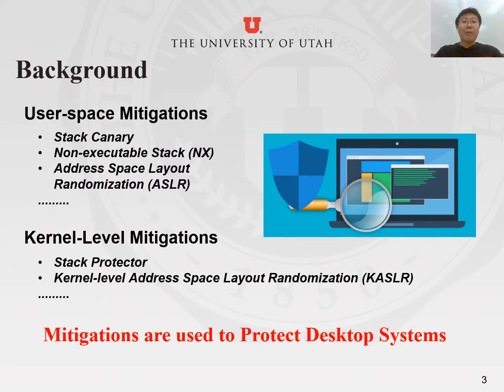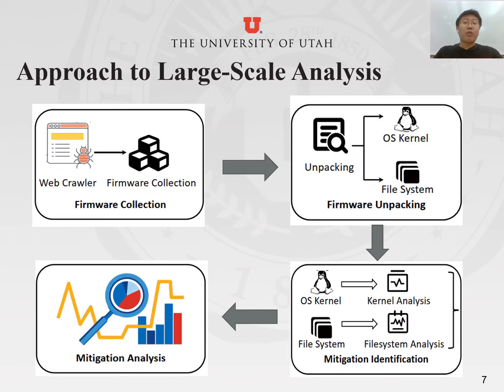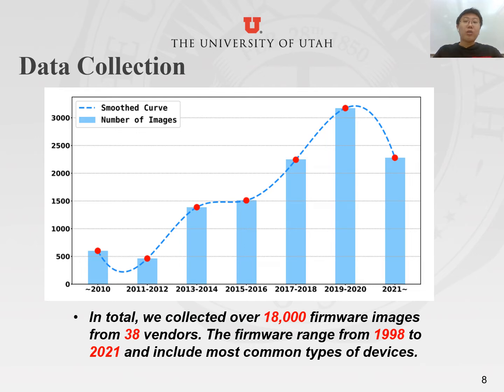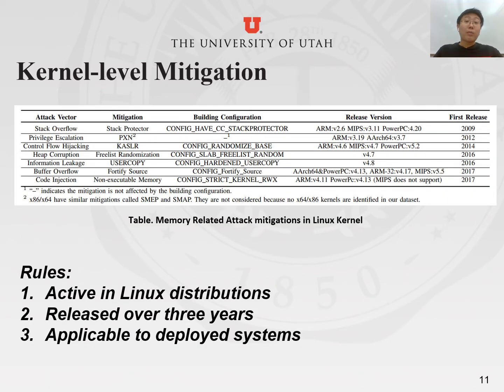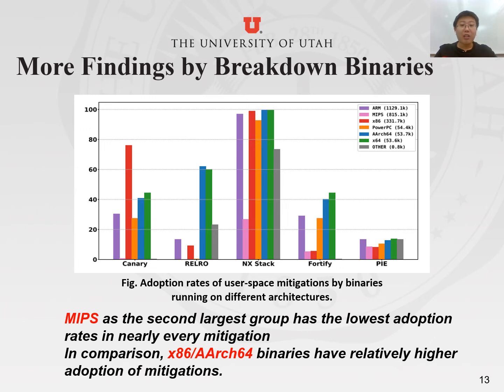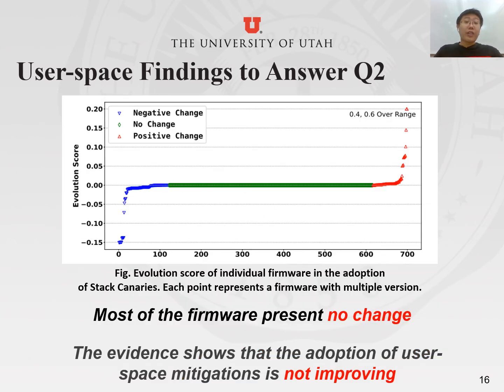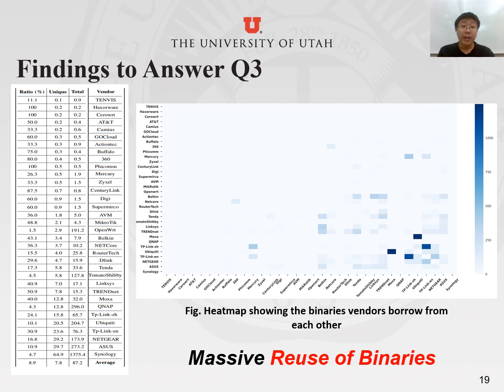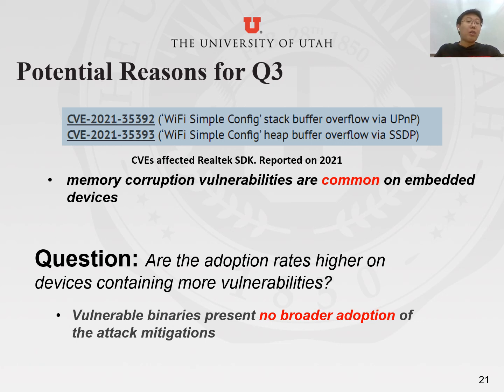NDSS 2022 Building Embedded Systems Like It’s 1996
SESSION 3B-2 Building Embedded Systems Like It’s 1996

Embedded devices are ubiquitous. However, preliminary evidence shows that attack mitigations protecting our desktops/servers/phones are missing in embedded devices, posing a significant threat to embedded security. To this end, this paper presents an in-depth study on the adoption of common attack mitigations on embedded devices. Precisely, it measures the presence of standard mitigations against memory corruptions in over 10k Linux-based firmware of deployed embedded devices.

The study reveals that embedded devices largely omit both user-space and kernel-level attack mitigations. The adoption rates on embedded devices are multiple times lower than their desktop counterparts. An equally important observation is that the situation is not improving over time. Without changing the current practices, the attack mitigations will remain missing, which may become a bigger threat in the upcoming IoT era.

Throughout follow-up analyses, we further inferred a set of factors possibly contributing to the absence of attack mitigations. The exemplary ones include massive reuse of non-protected software, lateness in upgrading outdated kernels, and restrictions imposed by automated building tools. We envision these will turn into insights towards improving the adoption of attack mitigations on embedded devices in the future.

SLIDES

AUTHORS
Ruotong Yu (Stevens Institute of Technology, University of Utah), Francesca Del Nin (University of Padua), Yuchen Zhang (Stevens Institute of Technology), Shan Huang (Stevens Institute of Technology), Pallavi Kaliyar (Norwegian University of Science and Technology), Sarah Zakto (Cyber Independent Testing Lab), Mauro Conti (University of Padua, Delft University of Technology), Georgios Portokalidis (Stevens Institute of Technology), Jun Xu (Stevens Institute of Technology, University of Utah)